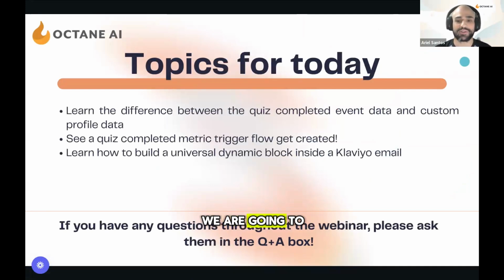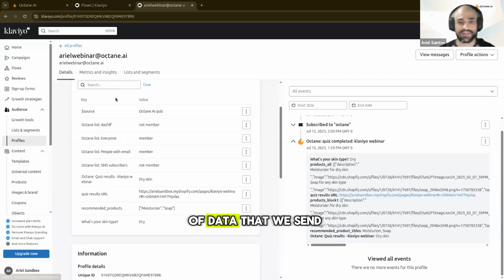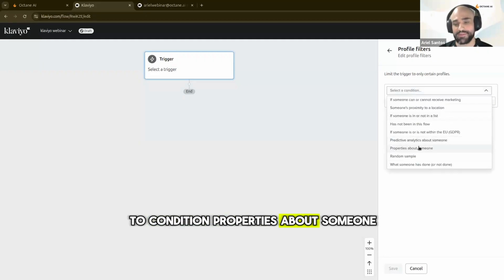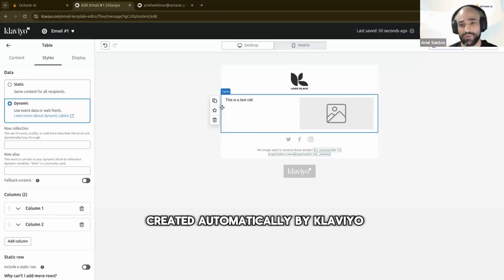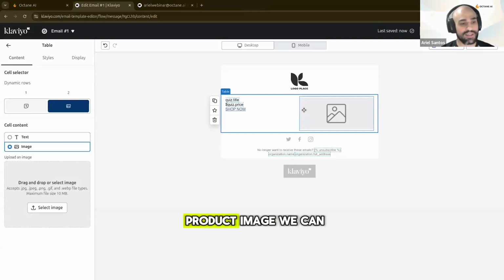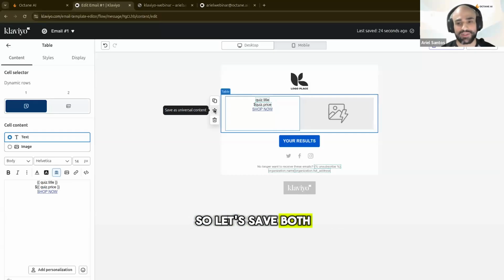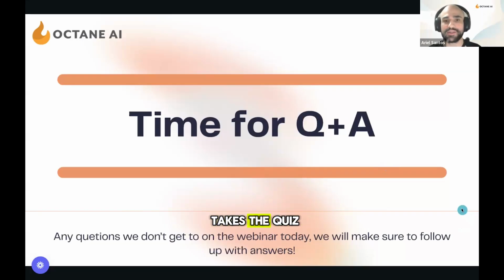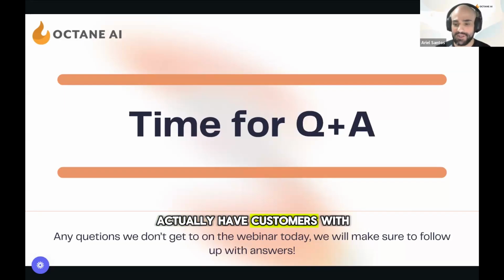Live Demo Webinar-Using Octane AI data inside Klaviyo flows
In this video, Ariel Santos, Customer Success Specialist, shows us how to connect Octane AI quizzes to Klaviyo — turning every quiz answer into personalized, automated emails that feel like 1:1 recommendations and help drive more revenue.